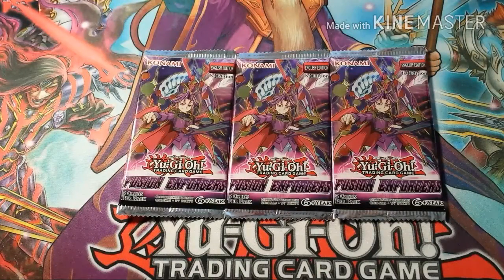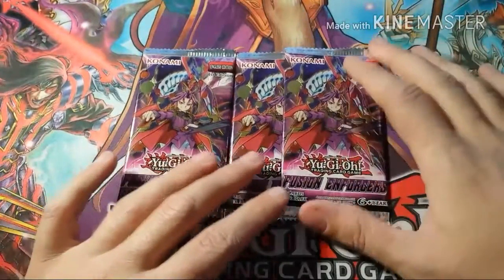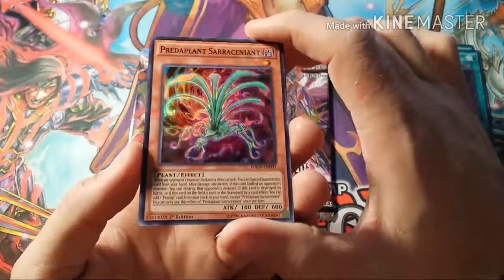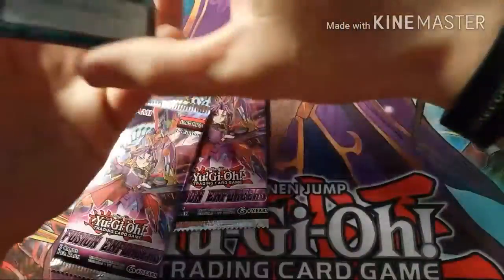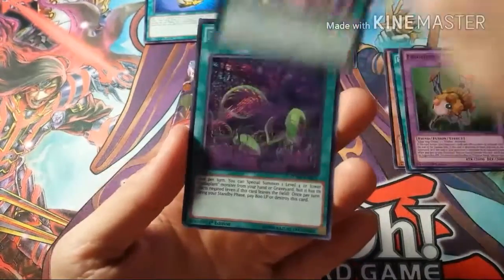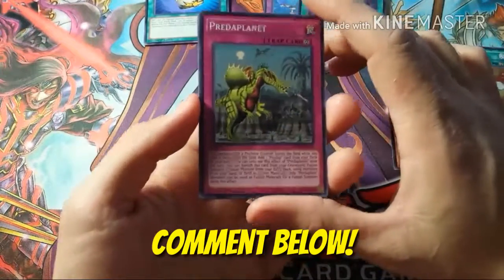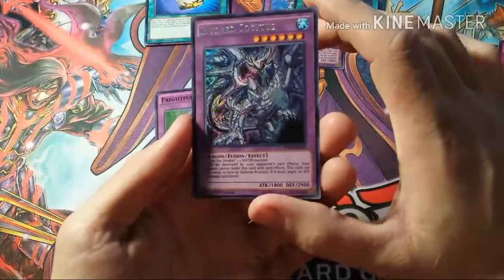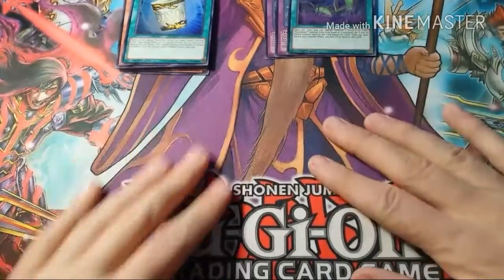Yu-Gi-Oh! TCG Fusion Enforcers Pack opening!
In this edition of Will Deez I open 3 Yu-Gi-Oh! TCG Fusion Enforcers Packs!  Also some of these cards in this video might be for sale so please check out my eBay store which really HELPS fund my channel!! Thanks again!!